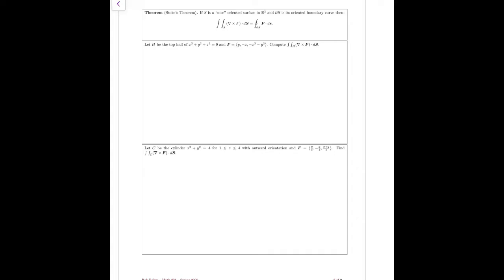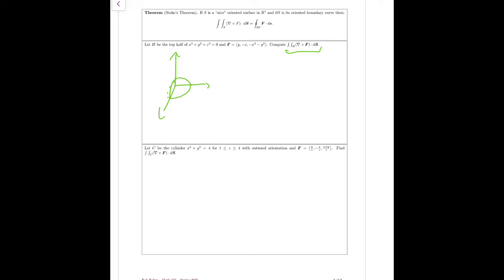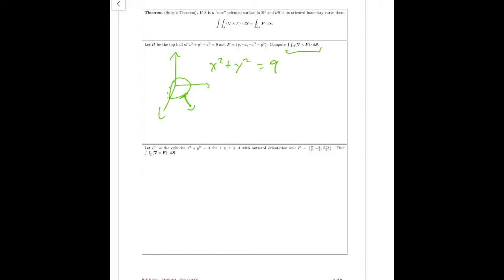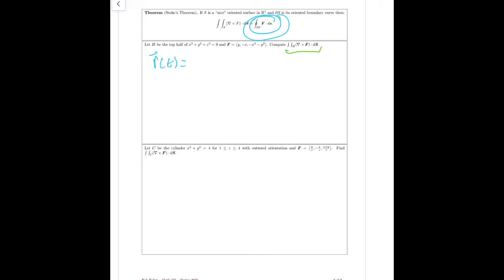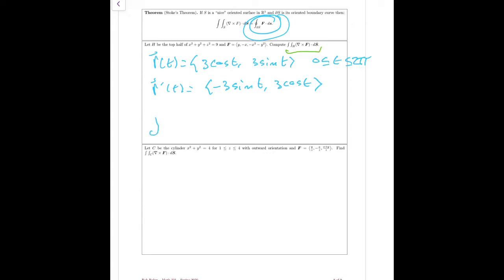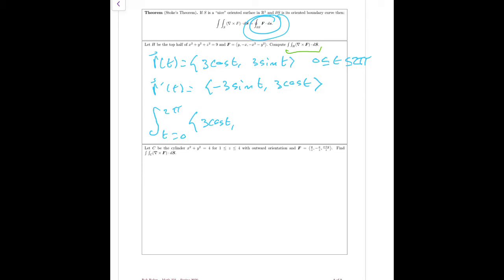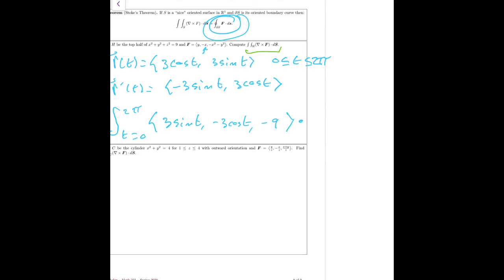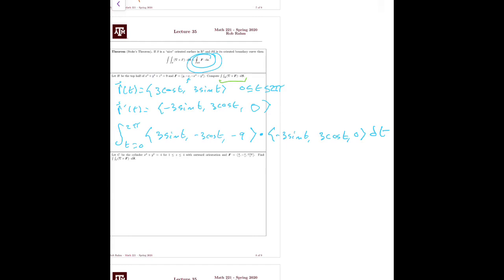Rob’s 221 Lecture 35 Part 22